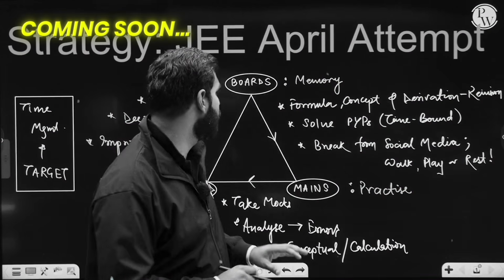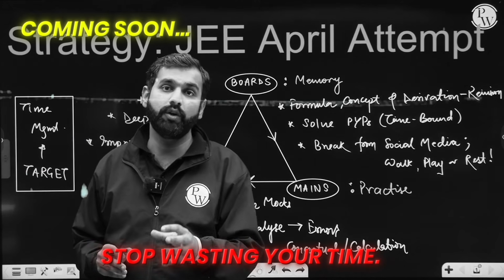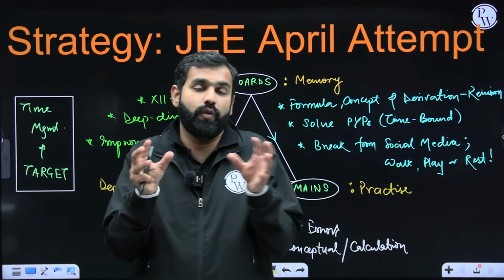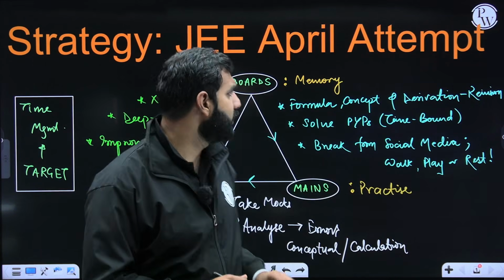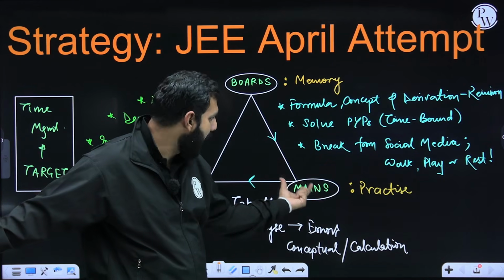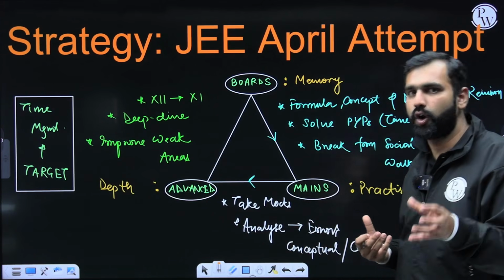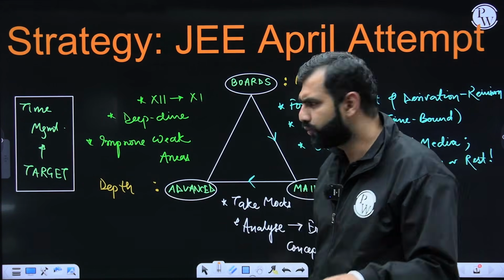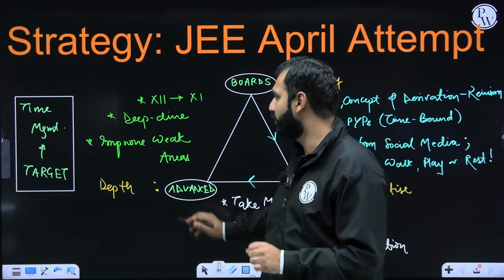JEE Mains 2026 : Action Plan to Get 99%ile in April Attempt 🔥| 1st Attempt WASTED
If your first JEE Main attempt didn’t go as planned, this is your comeback moment. Learn a powerful, practical action plan to boost your score and target 99%ile in the April attempt. Smart revision, mistake analysis, time management, and proven strategies to turn wasted chances into winning results. 🔥